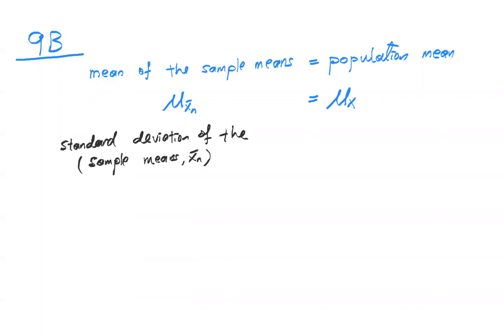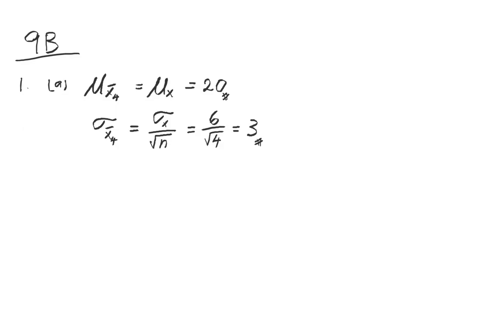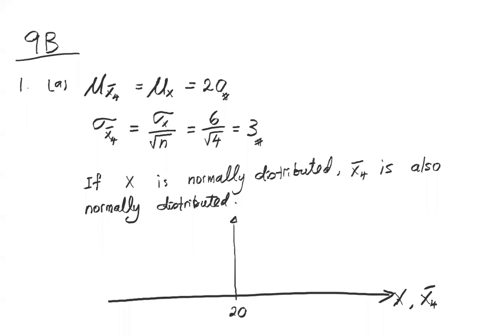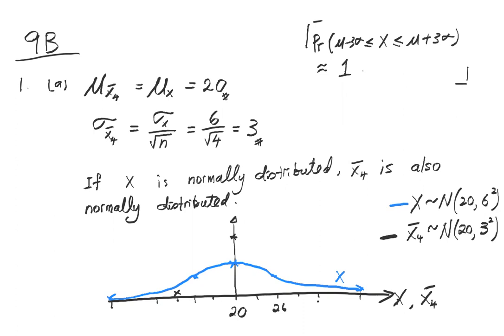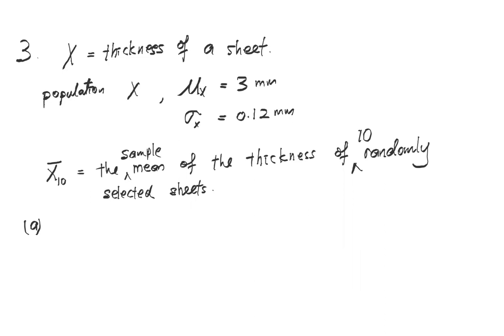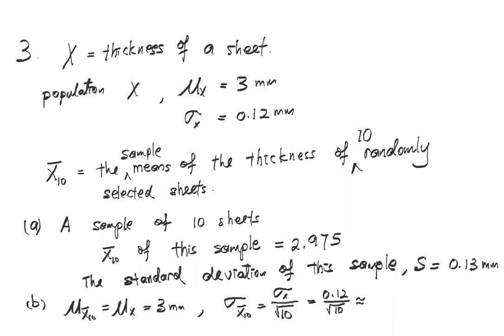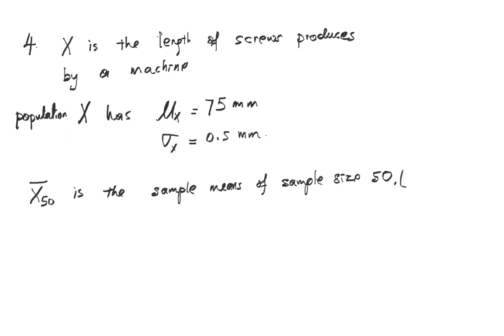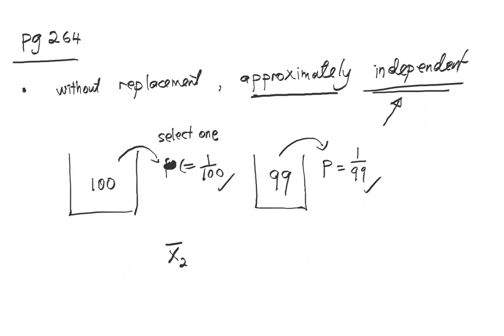27 May 11:00 am